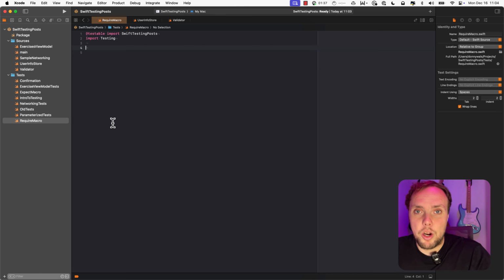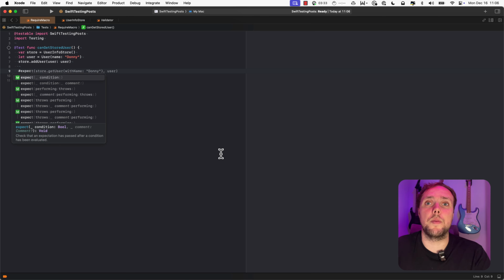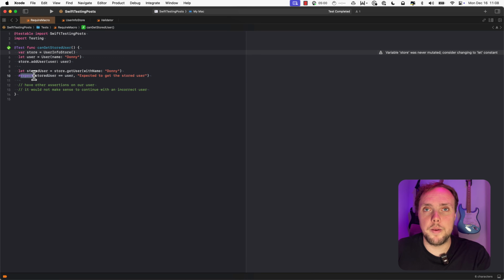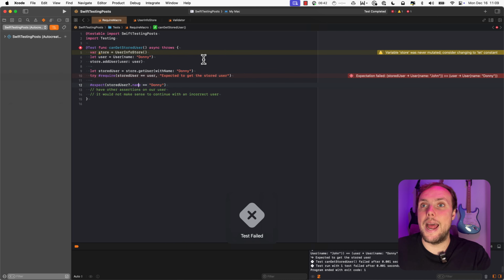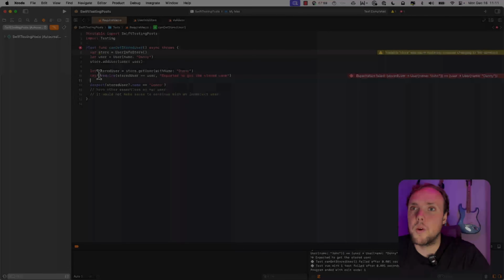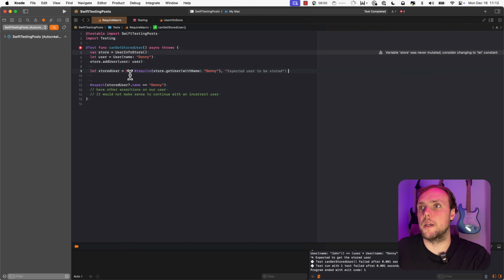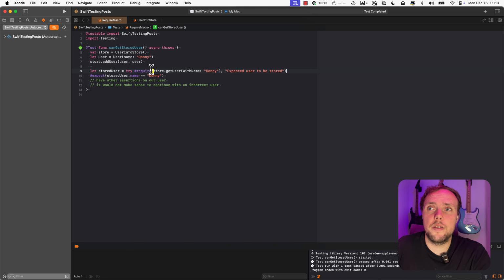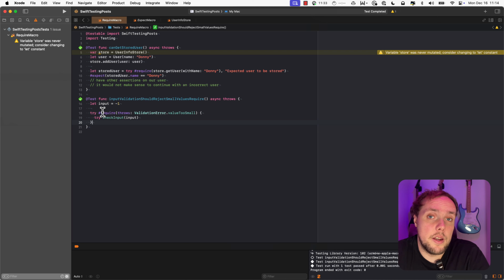Knowing when to use the require macro in Swift Testing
Learn how you can leverage the require macro in Swift testing to make sure that pieces of state in your code are exactly what you expect at the right times.

See how require is different from expect, and in which cases each of these macros are a good choice.

If you prefer reading the contents of this video in a blog post, you'll find it right